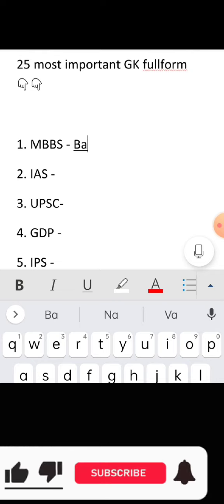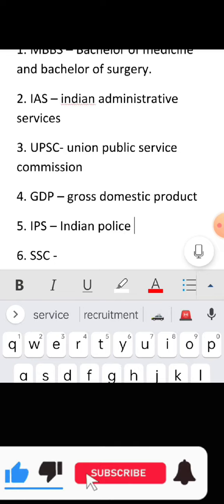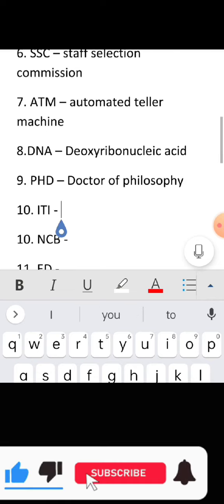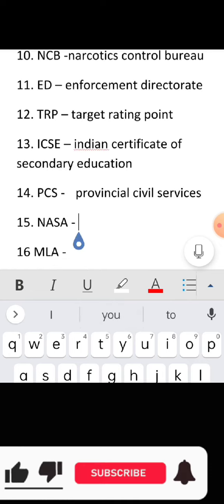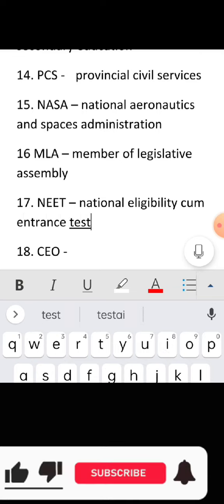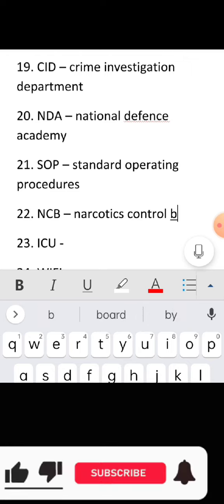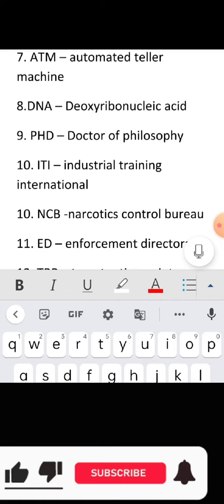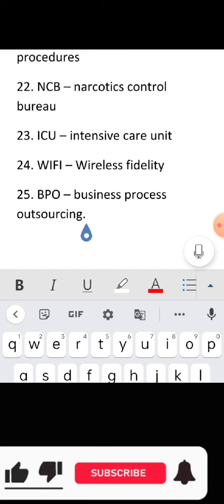25 Most Important GK Fullforms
25 Most Important GK Fullforms | Important GK Fullforms.

List of the Fullforms 👇👇

1. MBBS
2. IAS
3. UPSC
4. GDP
5. IPS
6. SSC
7. ATM
8. DNA
9. PHD
10. ITI
11. ED
12. TRP
13. ICSE
14. PCS
15. NASA
16. MLA
17. NEET
18. CEO
19. CID
20. NDA
21. SOP
22. ICU
23. WIFI
24. BPO
25. NCB